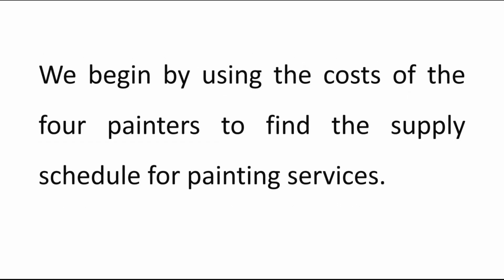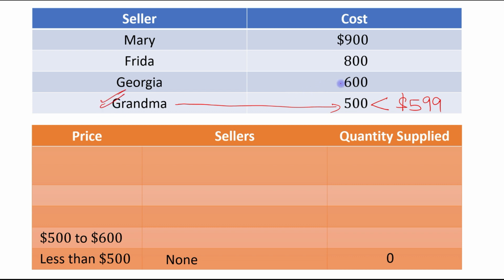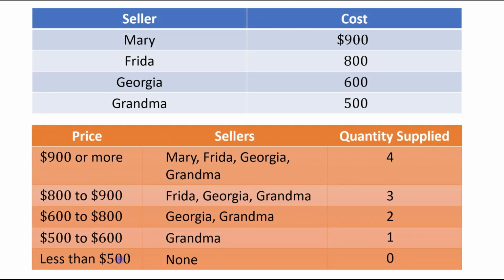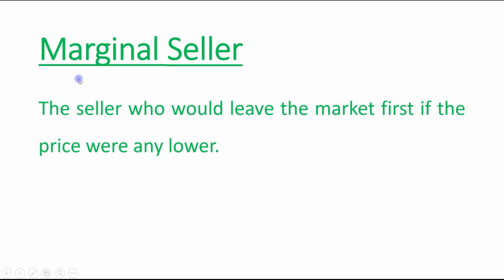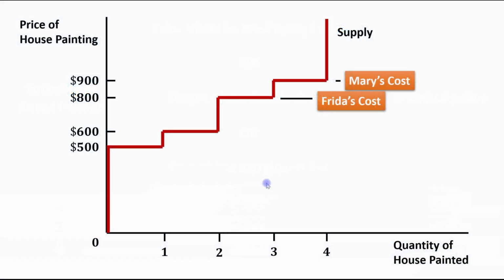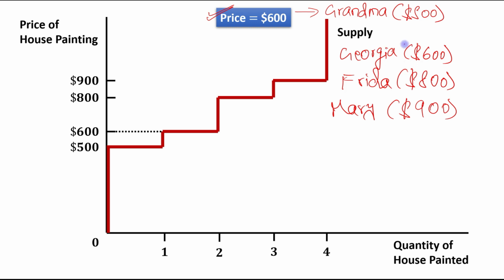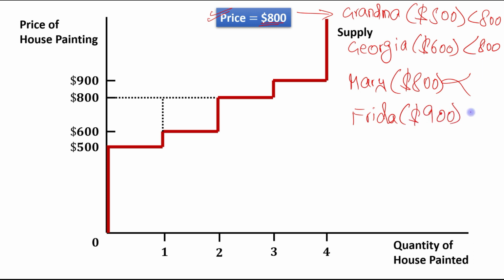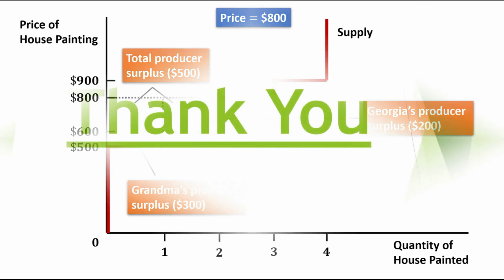Producer Surplus using Supply Curve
Ch - 7 (Consumers, Producers and the Efficiency of Markets)

Topic: Using the Supply Curve to measure Producer Surplus